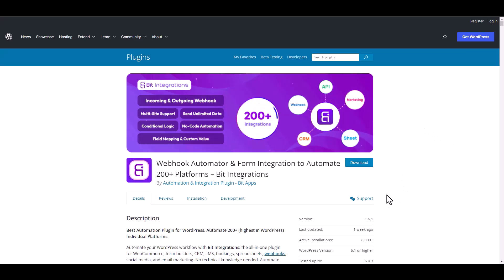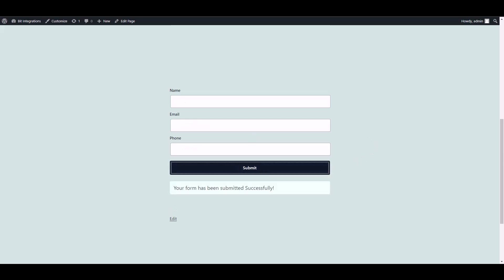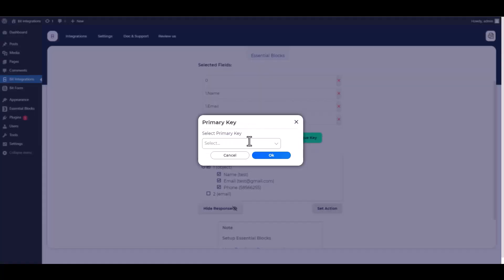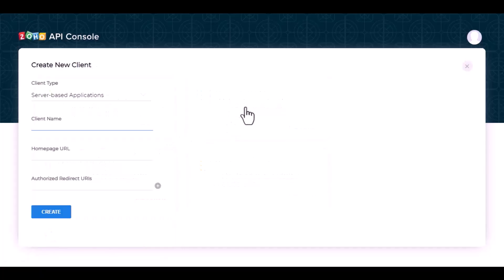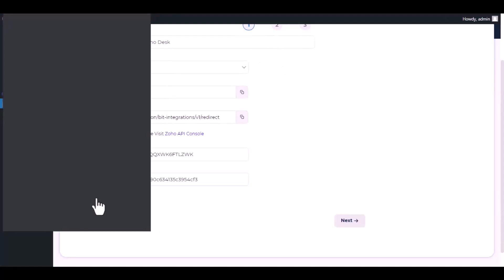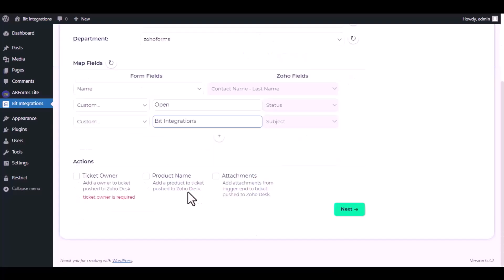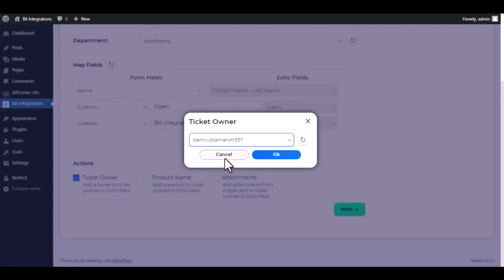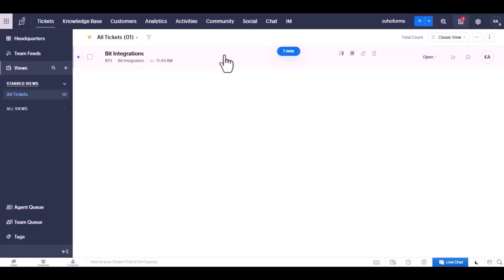Integrating Essential Blocks with Zoho Desk | Step-by-Step Tutorial | Bit Integrations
🔌 Ready to elevate your customer service game? Dive into our latest tutorial where we demystify the integration of Essential Blocks with Zoho Desk—an innovative online help desk software designd to create delightful customer experiences and empower your support agents. Learn the art of seamless integration with the user-friendly Bit Integrations WordPress plugin.

📋 In this comprehensive guide, we unveil the step-by-step process of merging Essential Blocks with Zoho Desk using the intuitive Bit Integrations plugin. Witness the power of unified data exchange as we walk you through how this integration can optimize your customer support workflows, supercharge agent productivity, and cultivate robust customer-business relationships.

Key Highlights:
✅ Discover the magic of integration as we seamlessly connect Essential Blocks and Zoho Desk through the Bit Integrations WordPress plugin.
✅ Explore the seamless flow of data between Essential Blocks and Zoho Desk, revolutionizing your customer support operations for peak efficiency.
✅ Unleash the potential of Bit Integrations to enhance customer satisfaction, empower your support agents, and drive business success.

Whether you're a business owner, customer support enthusiast, or tech aficionado, integrating Essential Blocks with Zoho Desk using Bit Integrations can redefine the way you handle customer interactions.